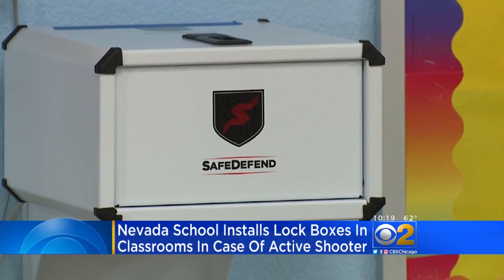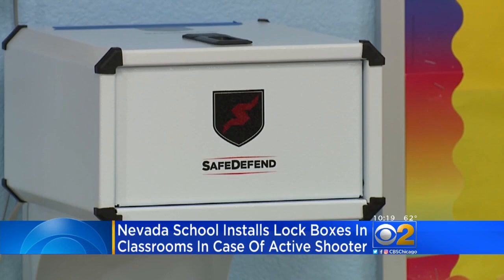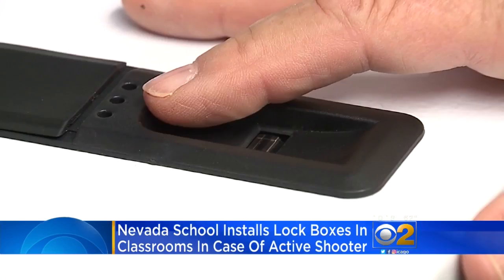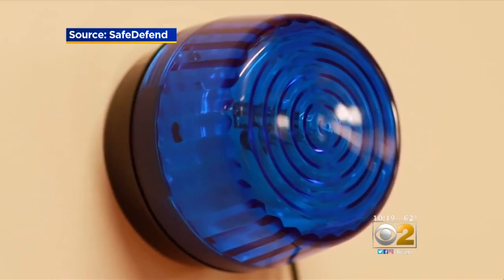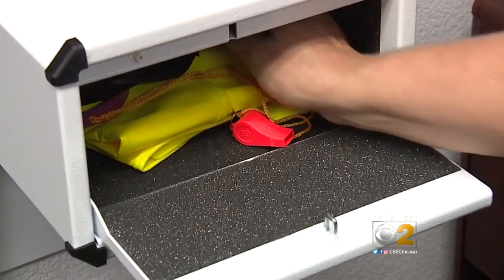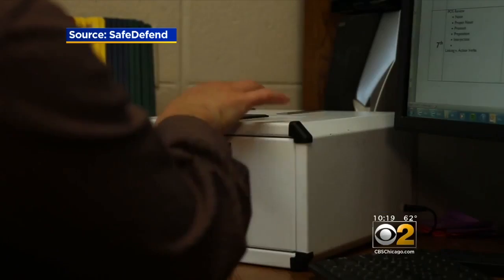School Installs Active Shooter 'Lock Box'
It's a sign of the times: A new classroom "Lock Box" may be a way for teachers to help keep their students safe, in the worst of circumstances.